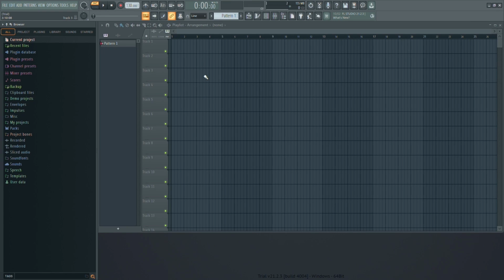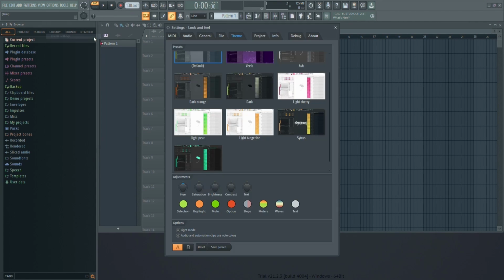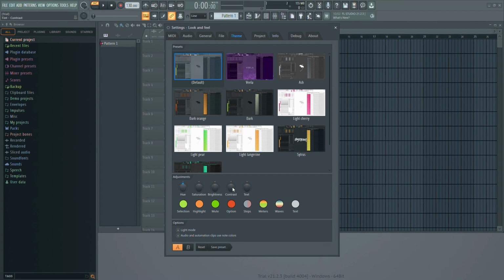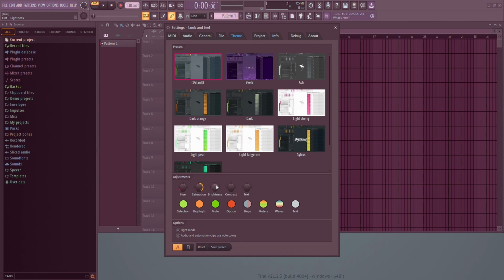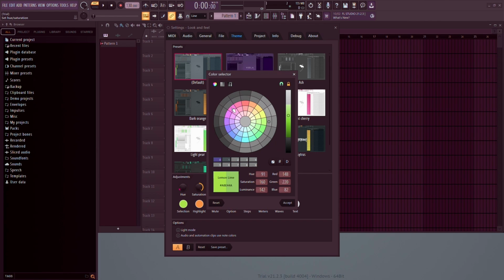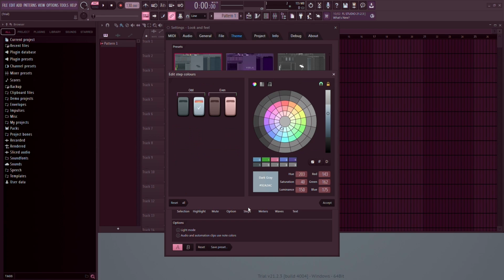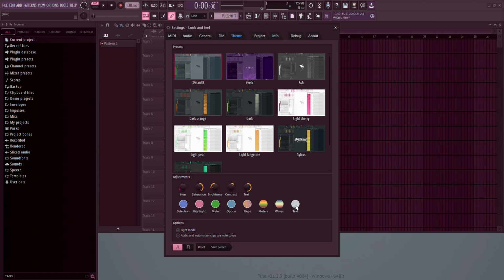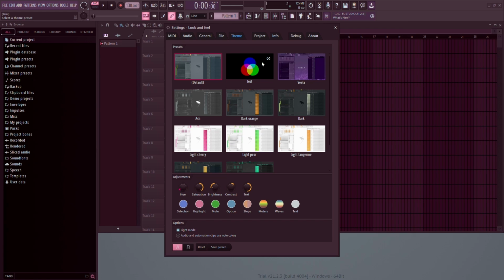How to Make FL Studio Look Better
In this quick tutorial, I show you how you can customize FL Studio look and make FL Studio look cool by changing some settings.